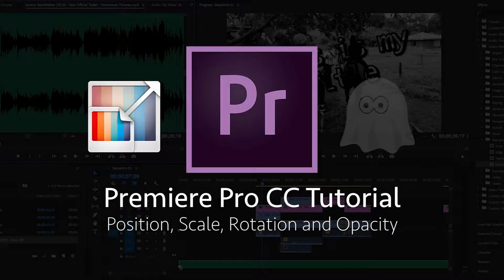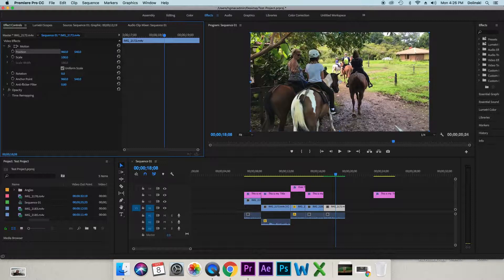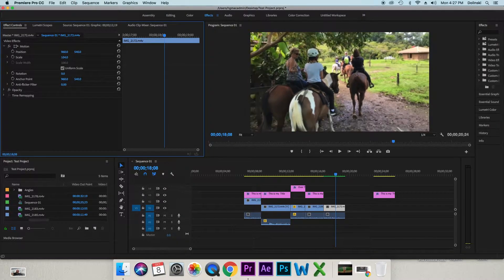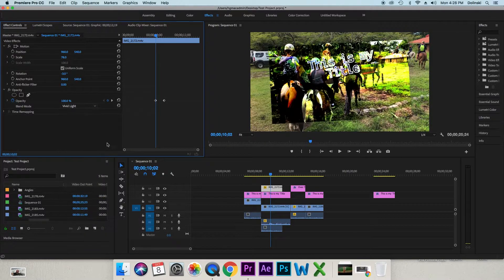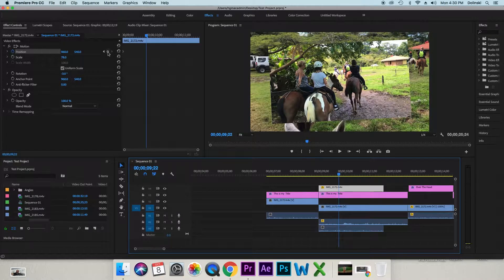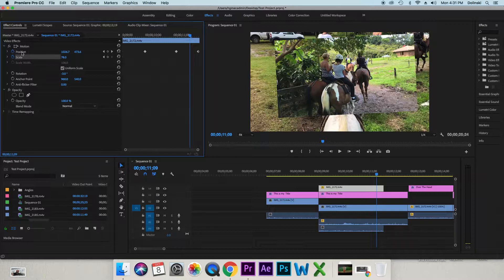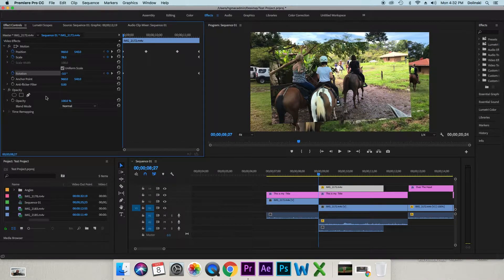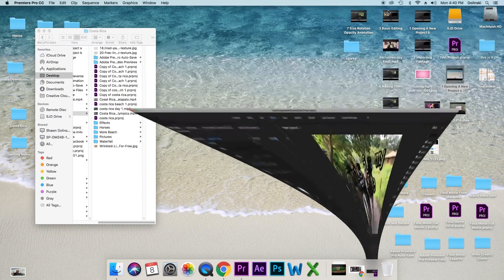Premiere Pro CC Tutorial | Position Scale Rotation and Opacity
For Students at Shaftesbury High School in Digital Pictures and Film